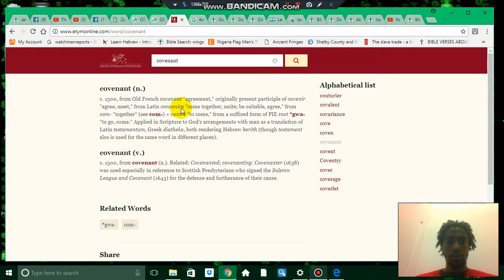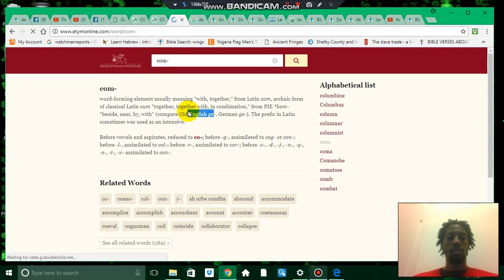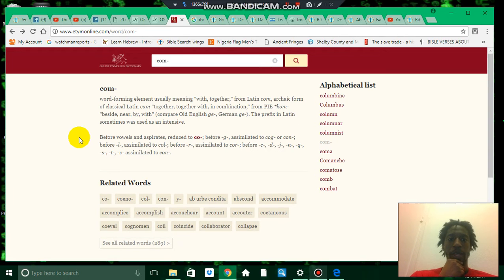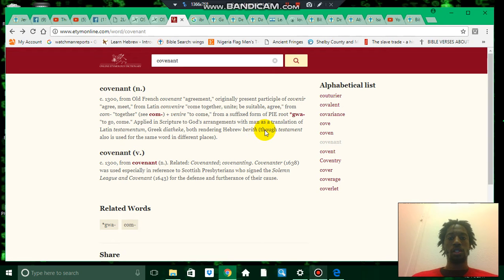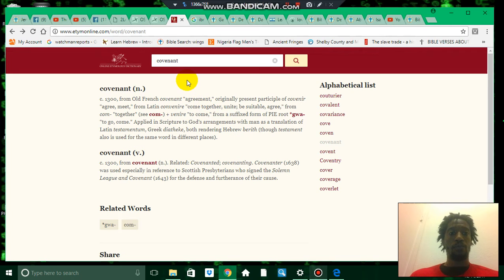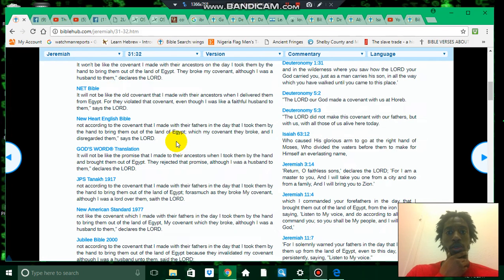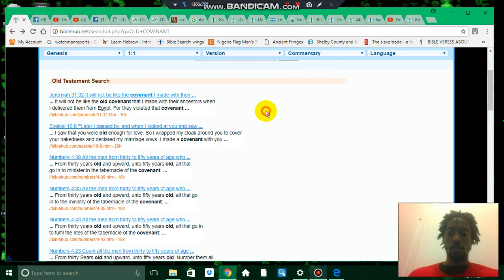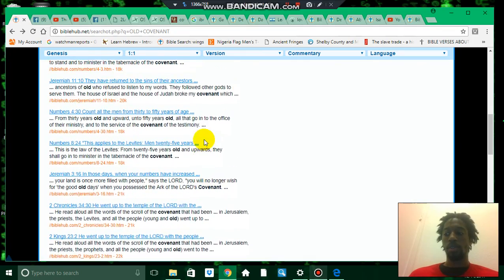OLD&NEW , TESTAMENT&COVENANTS PART 2(ISAIAH 46:8-10)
UNDERSTANDING ENGLISH TERMS OLD AND NEW, CONVENANT, TESTAMENT, FOLLOW THE MESSIAH MARK 9:1-7=DEUTERONOMY 18:15-19
SHALOOM
FOLLOW YAHOOSHI THE MESSIAH TO BE LEAD INTO ALL TRUTHS MARK 9:1-7=DEUTERONOMY 18:15-19